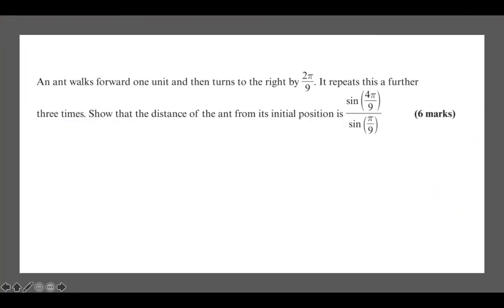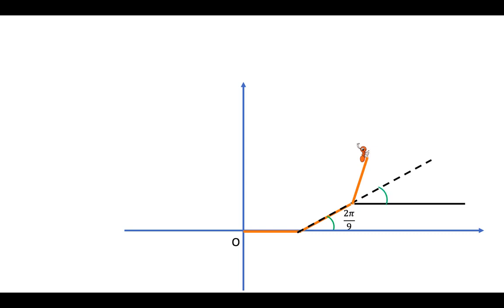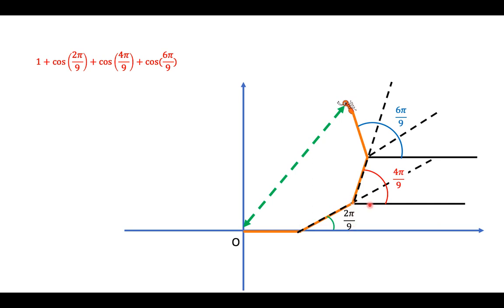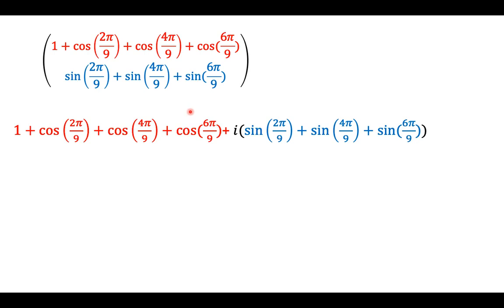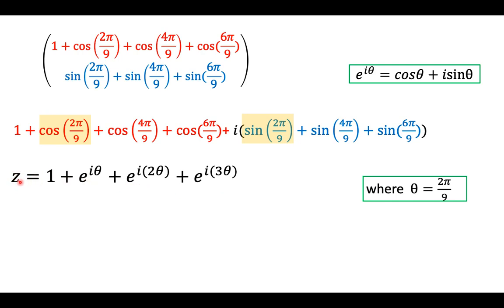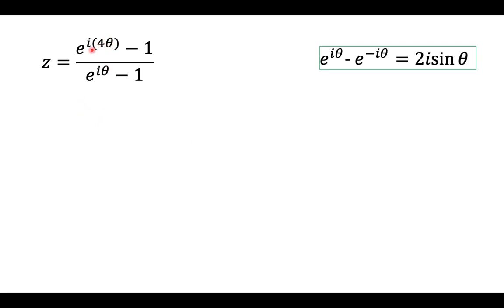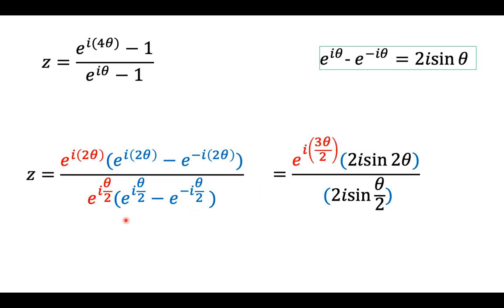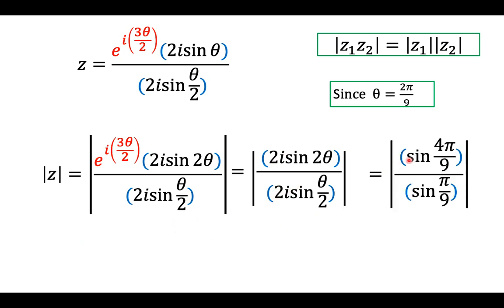Edexcel Core Pure Mathematics 2 - Exercise 1G Question 6